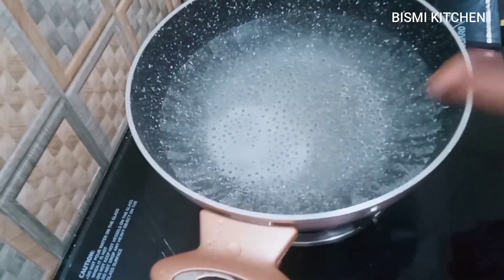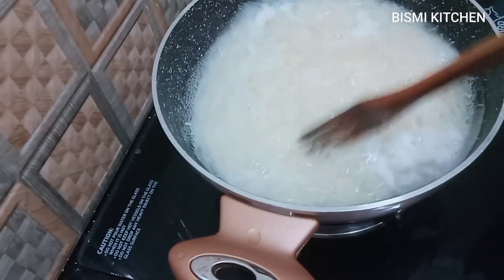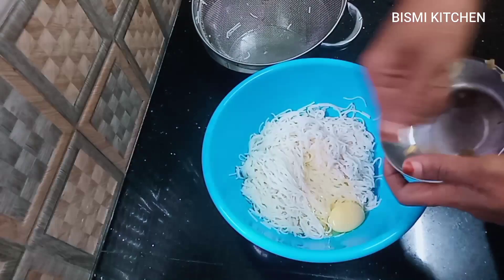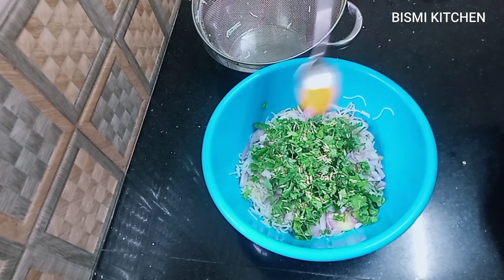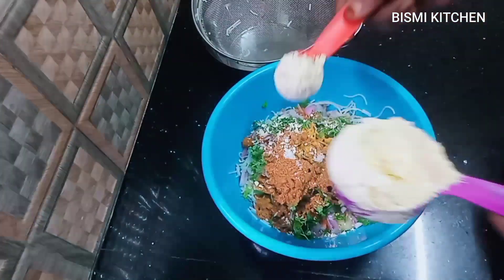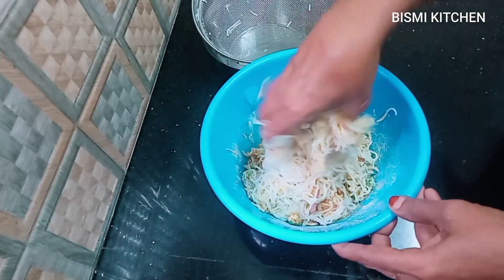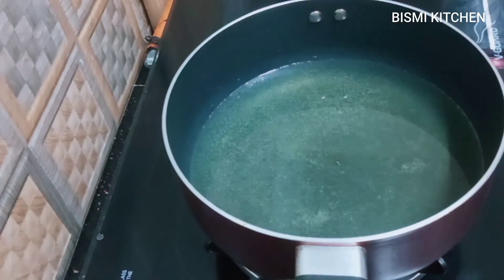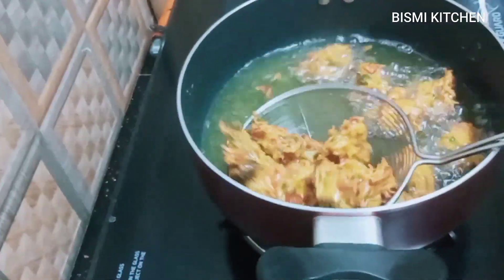ഇത് പൊളിയാട്ടോ 😋👌 ചായ തിളക്കുമ്പോളേക്കും കടിയും റെഡി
easy snack recipe  | nalumanipalaharam | bismi kitchen | evening snack recipe | vermicelli snack | tea time snack | easy pakoda | pakoda recipe in malayalam

please share your valuable feedbacks through comment box